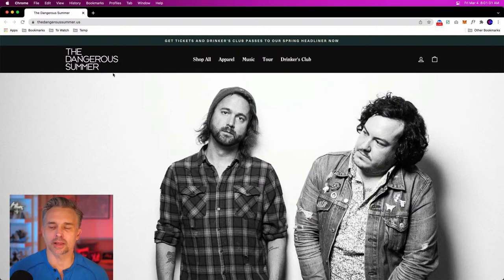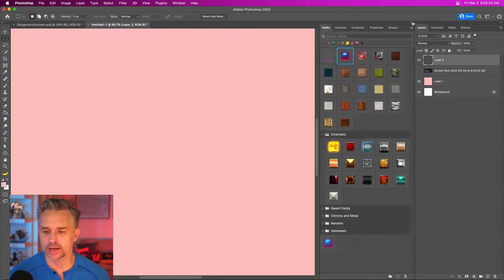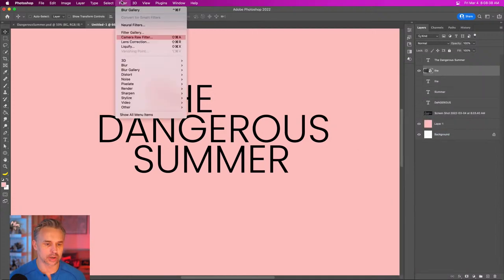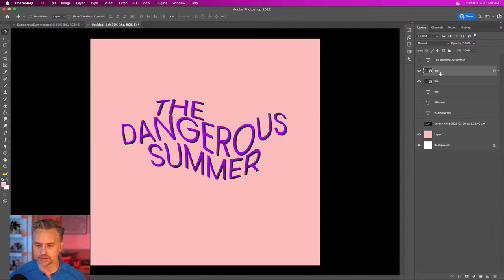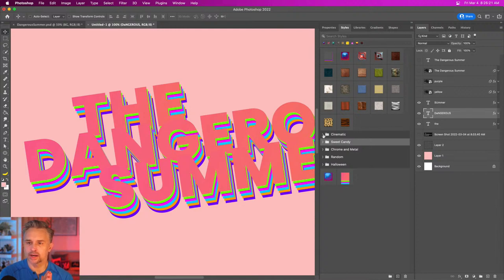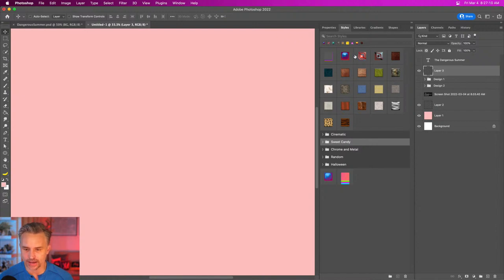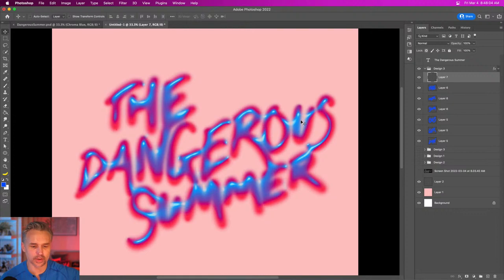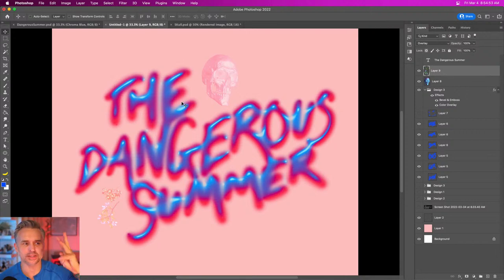Photoshop Masterclass: Music Poster Design | Adobe Creative Cloud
In this Masterclass, Evangelist Paul Trani will show how to create a music poster in Photoshop. Paul will be combining text, brushes, manipulated images, and 3D into one cohesive design in Photoshop. Paul will also introduce other tools like Illustrator and Substance Stager as part of the process.

00:00 Start
4:20 Finding a Similar Matching Font
9:00 Using Liquify Tool to Edit Text
13:30 Using Tilt Shift Blur Gallery
22:00 Adding More Colored Drop Shadows
28:00 Adding Effects to Handwritten Text
49:35 Adding Elements from Dimension